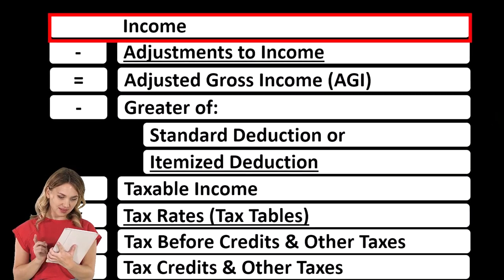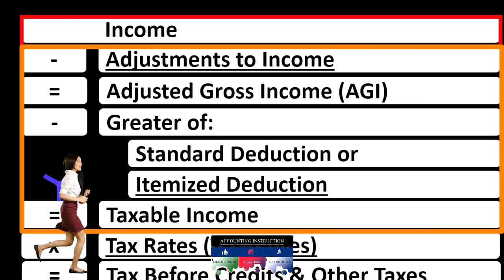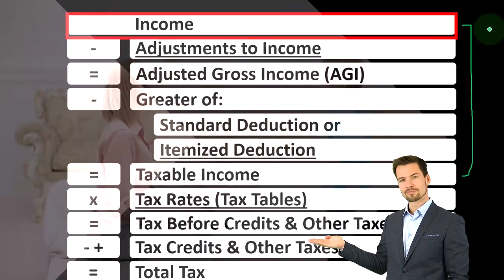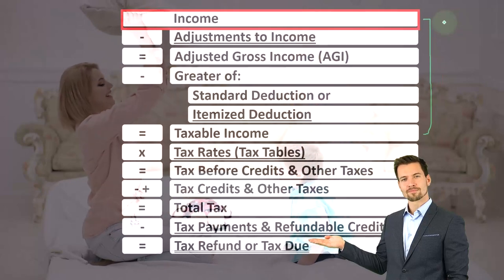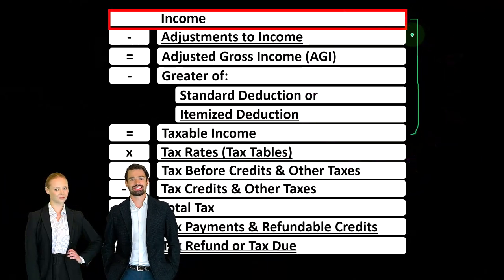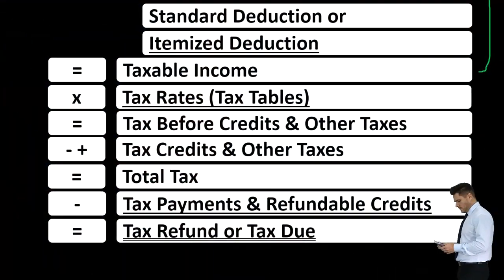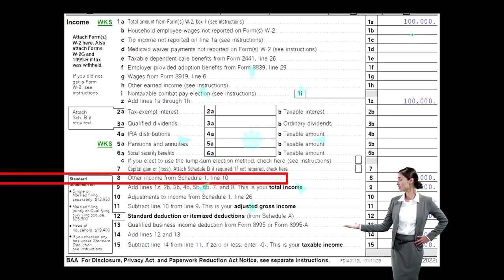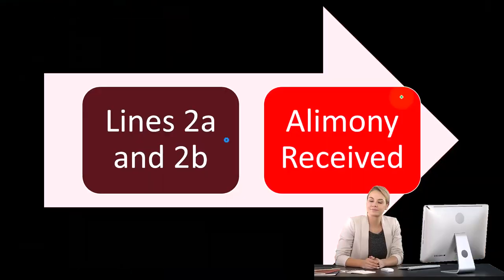Alimony Received Discussions Part 1 - Income Tax 2023